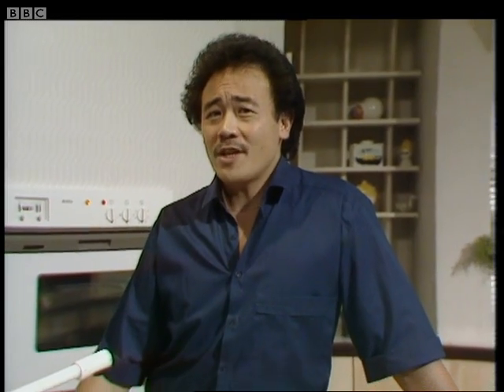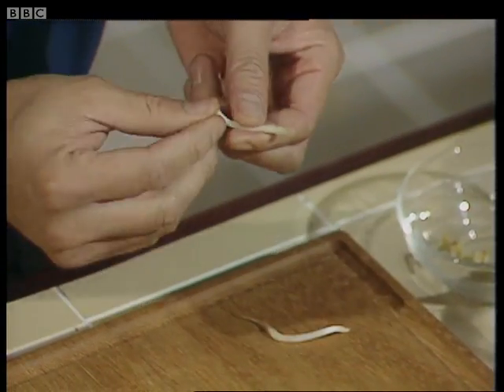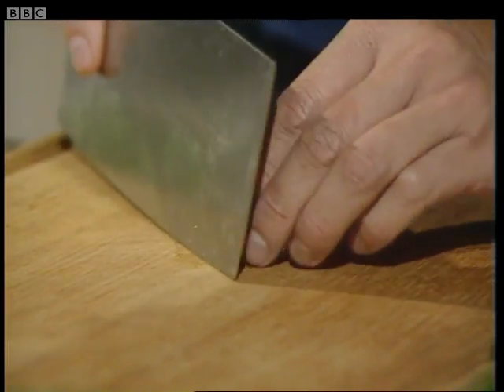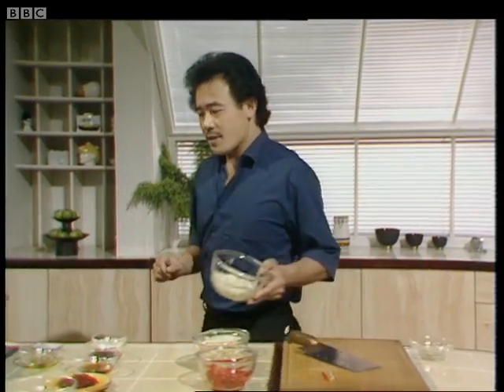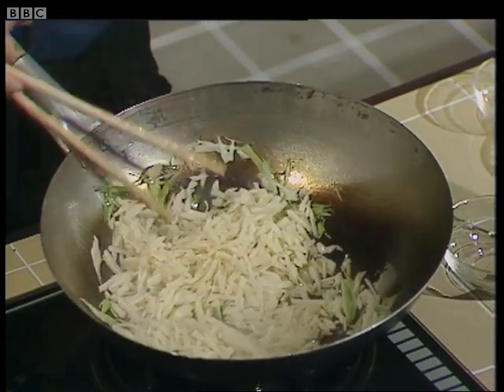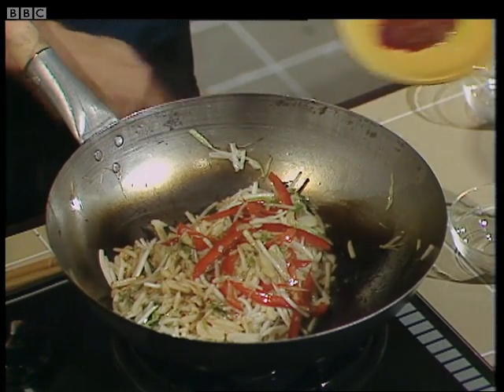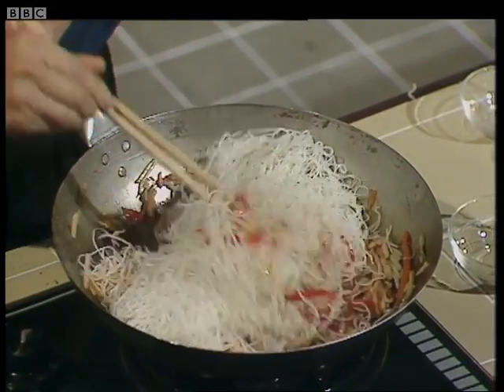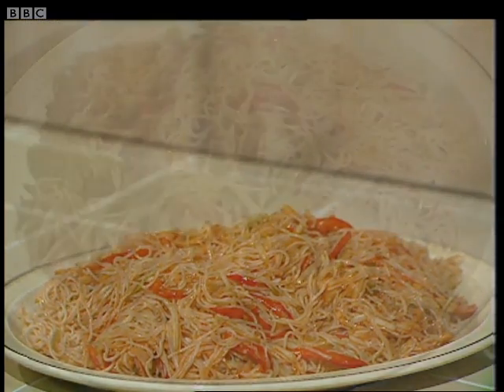Stir Fry Rice Noodles with Vegetables - Ken Hom's Chinese Cookery - BBC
Chef Ken Hom shows how to cook Stir Fry Rice Noodles with Vegetables. Great clip from BBC show Ken Hom's Cookery.